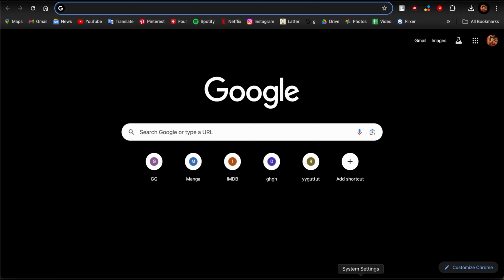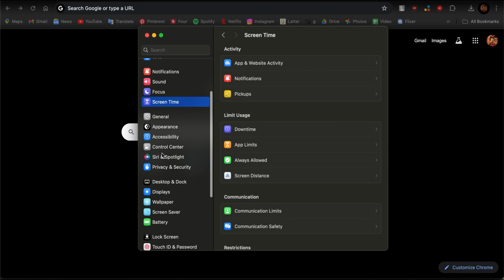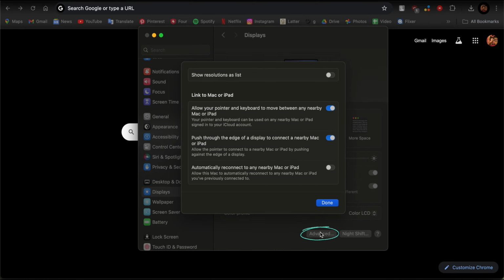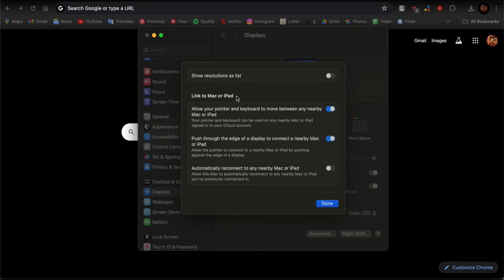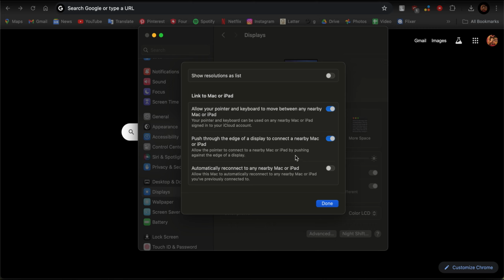How to Extend Display on MacBook | Set Up Dual Monitors in macOS 2024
Want to extend your MacBook’s display to a second monitor? This guide provides step-by-step instructions on setting up dual displays, enhancing productivity with more screen space. Follow these steps to configure and use an extended display.